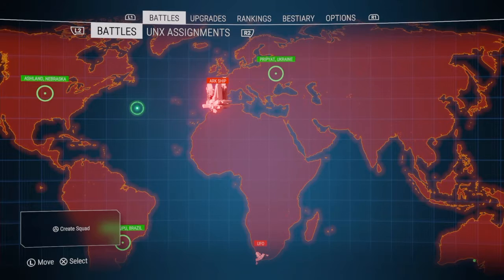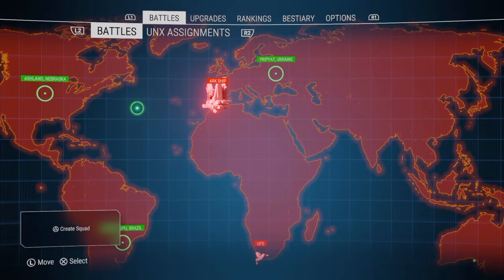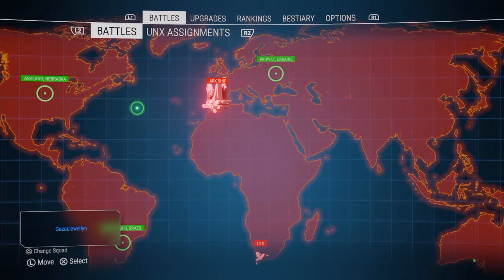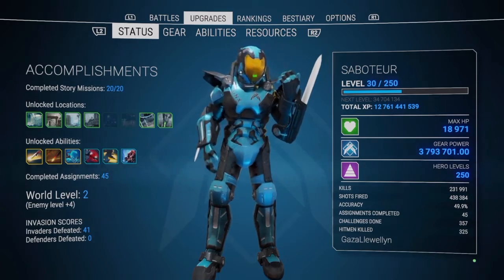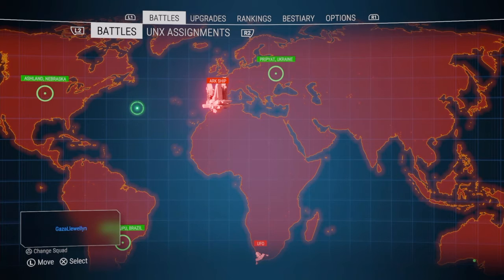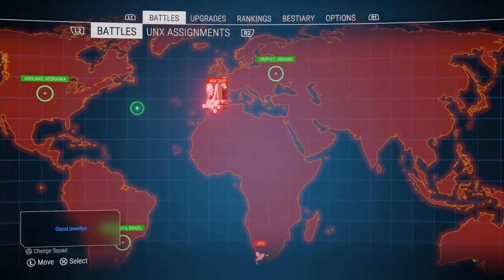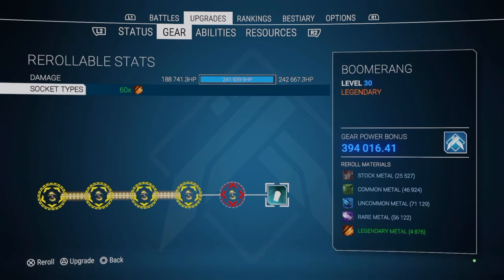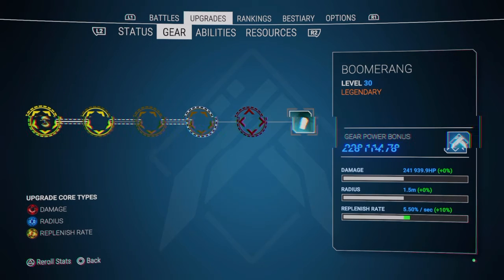ALIENATION Patch 1.01 - Red Map And Beacon Shields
Going over some of the bigger changes brought to Alienation with the first patch 1.01, such as respawn beacon shields, the ability to create a squad and the addition of player stats. Other changes include the red map, a buff, some nerfs and general spit and polish. Patch notes in full are available at housemarque.com, nice.